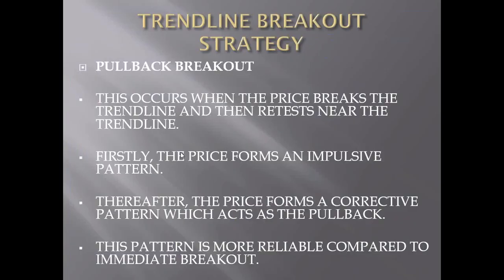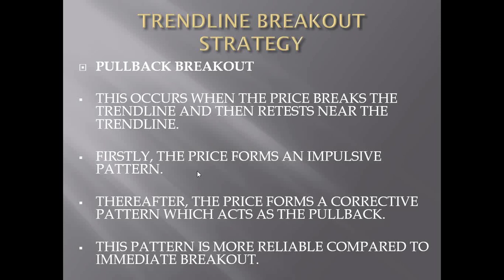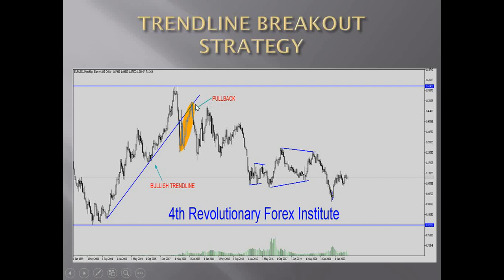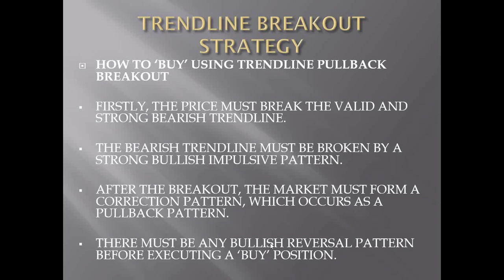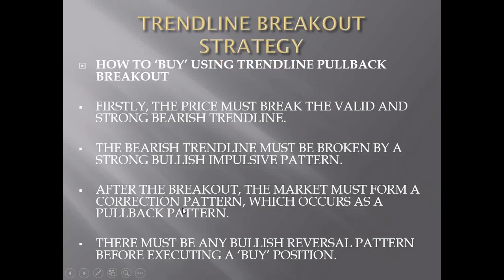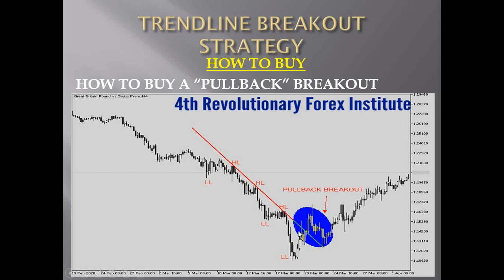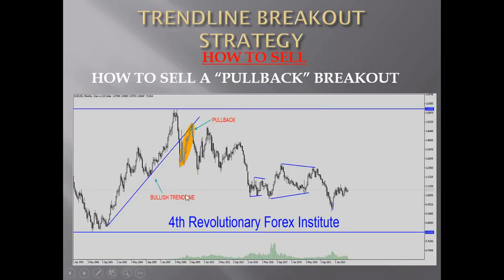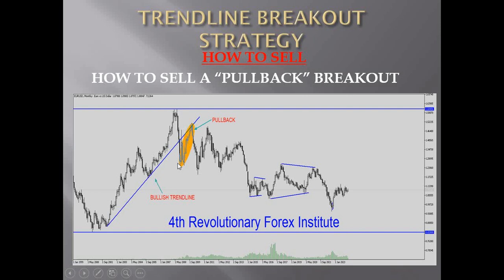TRENDLINE BREAKOUT AND PULLBACK STRATEGY REVEALED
HOW TO TRADE TRENDLINE BREAKOUT PULLBACK